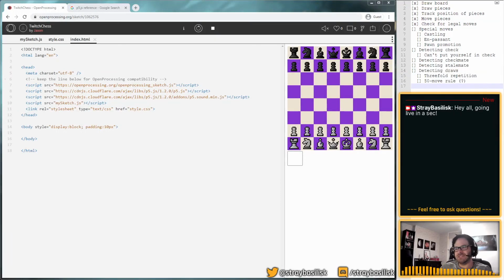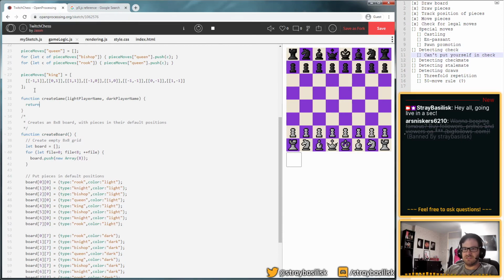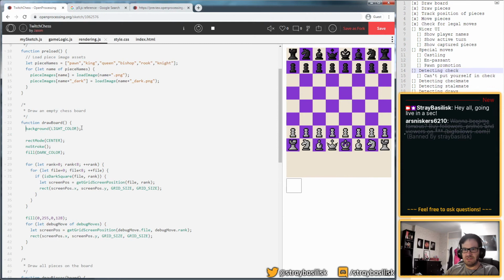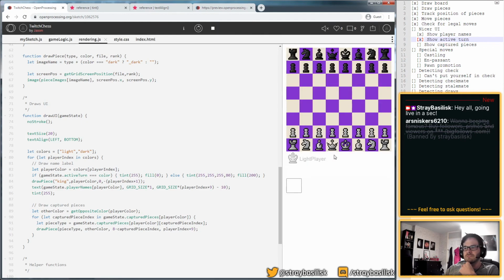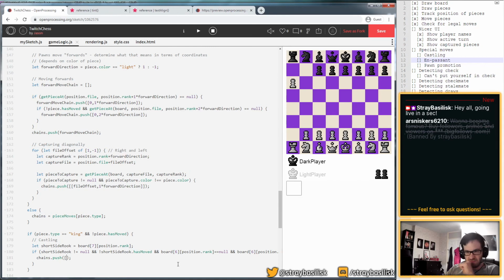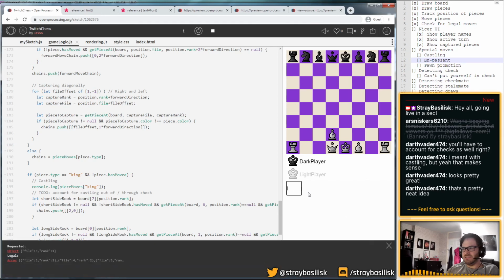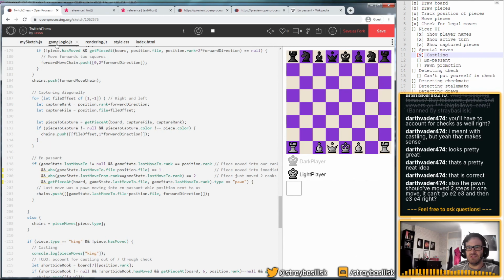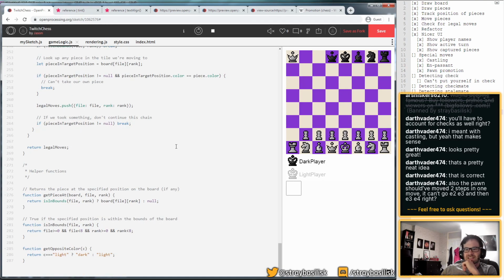Coding From Scratch #025 - TWITCH CHESS GAME! (Part 2)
Join us as we continue implementing a Twitch chat chess game, from scratch!

In this session, we worked on the UI, and some of the more complex movement rules (like castling and en-passant).

We're using p5.js (Javascript) to build this.